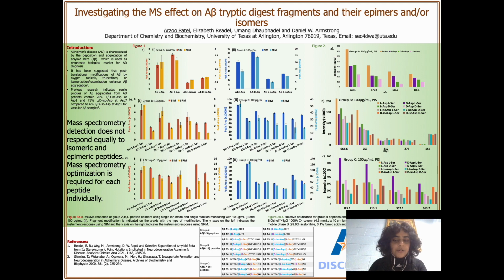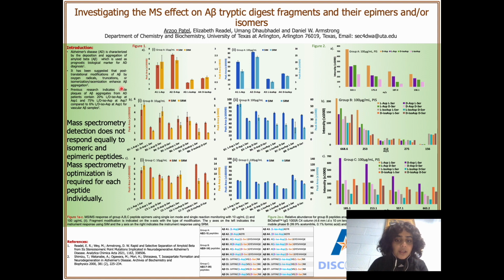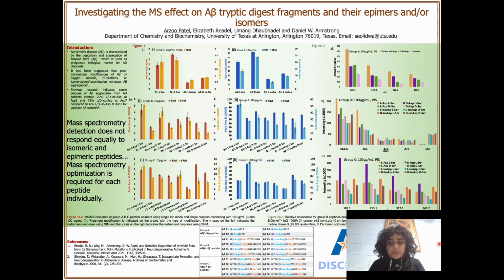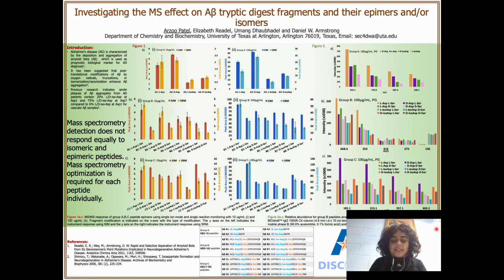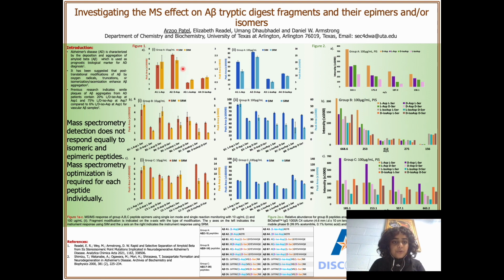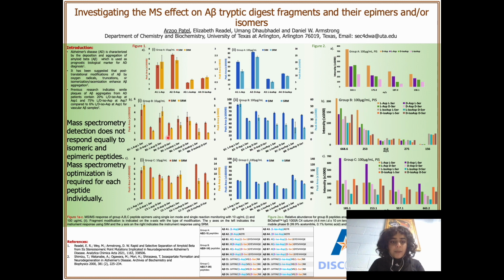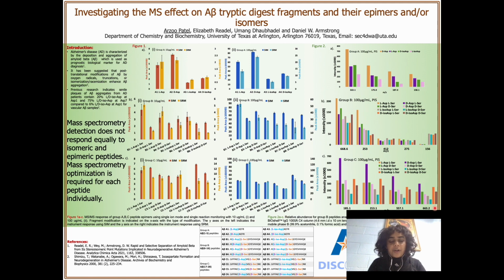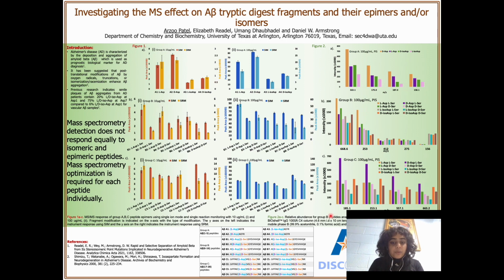Discover 2023 - G6 - Arzoo Patel (Chemistry)